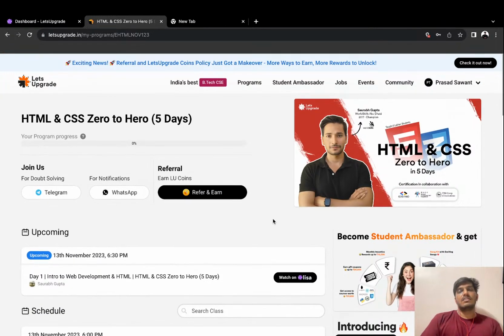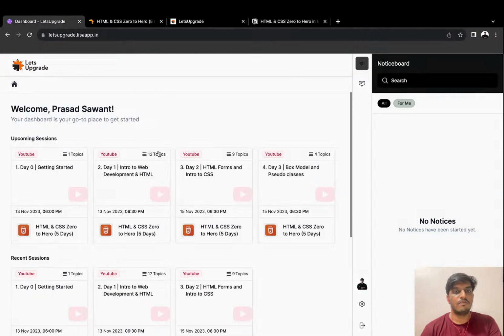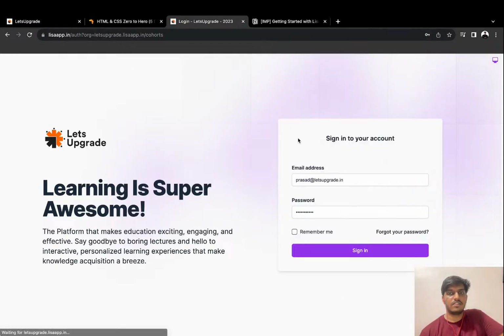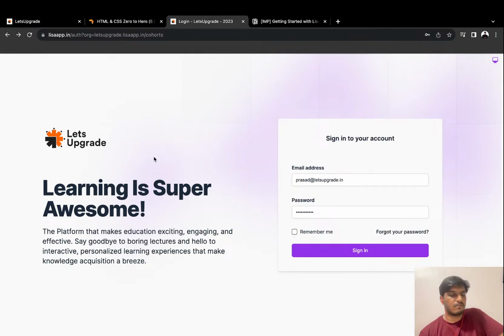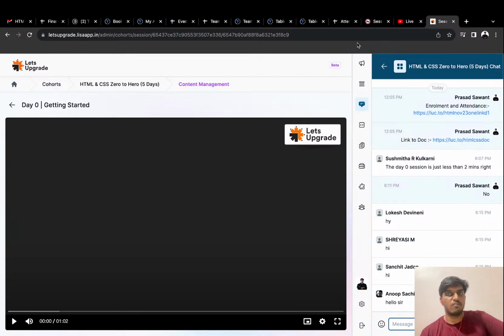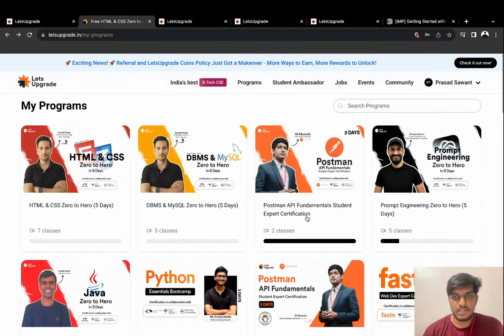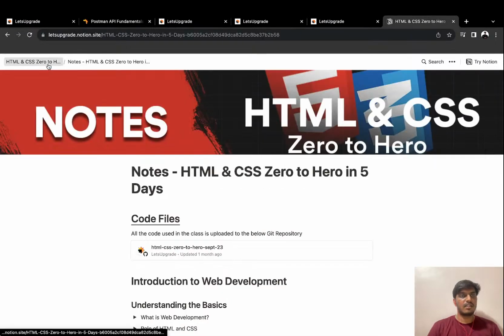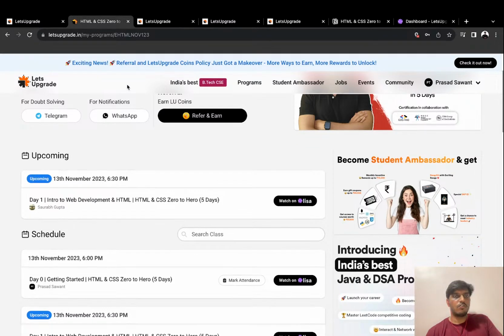Day 0 | Getting Started | HTML & CSS Zero to Hero (5 Days)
HTML & CSS Zero To Hero (5 Days) in collaboration with the Google Developer Group MAD Mumbai, National Skill Development Corporation, ITM Group of Institutions, and LetsUpgrade🤩

 Enroll for our Upcoming Data Analysis with Python Zero to Hero (5 Days) 20th Nov